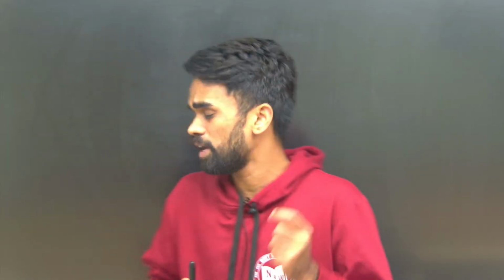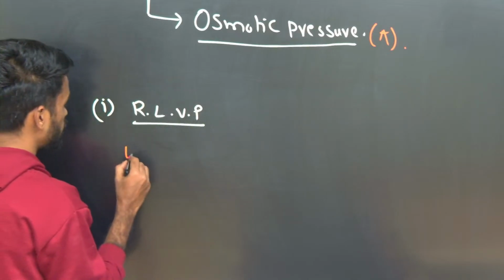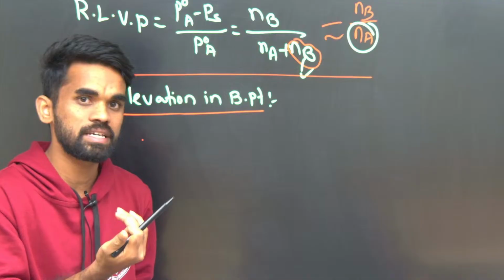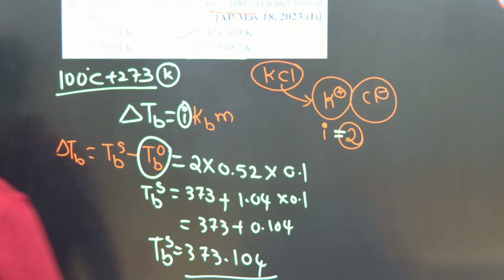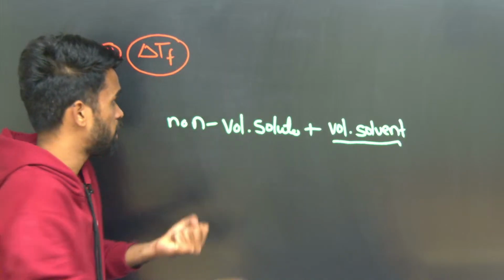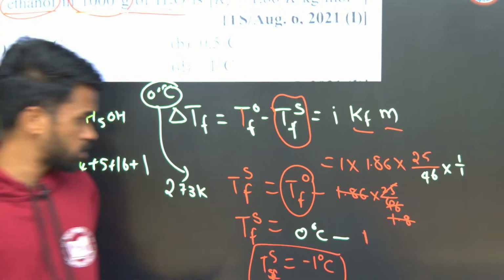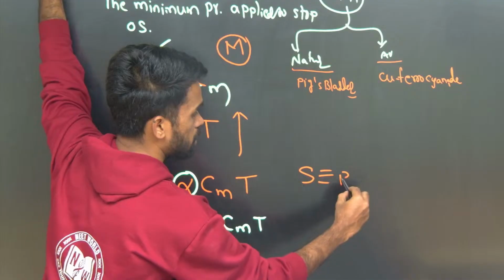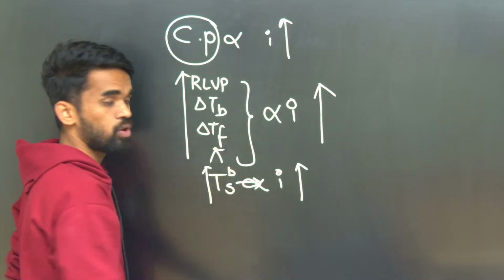Colligative Properties Made Easy | Perfect for EAPCET 2026 | Full Concepts + Tricks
If you’re preparing seriously for EAPCET-2026, this session will help you master the most scoring part of Physical Chemistry — Colligative Properties.
In this class, you will understand:

✔️ Complete Concepts Covered

Definition of colligative properties

Elevation of boiling point (ΔTb = Kb m)

Depression of freezing point (ΔTf = Kf m)

Osmotic pressure (π = MRT)

Van’t Hoff factor (i) – dissociation & association

Abnormal molecular mass

Expected + tricky EAPCET MCQs

Ajay Sir explains each concept with real-life examples, simple formulas, shortcut methods, and PYQ-based patterns, making even difficult numerical questions extremely easy.

🎯 Why This Topic Is Important for EAPCET-2026?

100% asked every year in EAPCET

1–2 direct questions from Colligative Properties

Formula-based = High scoring

Concepts are interconnected with Solutions, Thermodynamics & Chemical Kinetics

Master once → helps in NEET/JEE/EAPCET chemistry

NEET WORLD is one of the fastest-growing institutions in Telangana & Andhra Pradesh, providing top-quality training for NEET, EAPCET & JEE aspirants.

We focus on:

Strong conceptual learning

Daily practice sheets & mock tests

Expert faculty for all subjects

Proven results in medical & engineering entrance exams

Student-friendly teaching with complete guidance from basics to advanced

NEET WORLD is your trusted partner and “Your Step to Medicine”, empowering every student to reach their dream college.

⭐ About Chemistry Faculty – AJAY SIR

Ajay Sir is known for his clear teaching style, powerful shortcuts, and exam-oriented approach.
He specialises in:

Physical Chemistry Made Easy

EAPCET-focused problem solving

High-speed numericals

Concept → Application → PYQ pattern teaching

Students love his:

Step-by-step explanations

Real-time examples

Crystal-clear concept delivery

Under his guidance, hundreds of students have achieved high scores in EAPCET & NEET Chemistry.